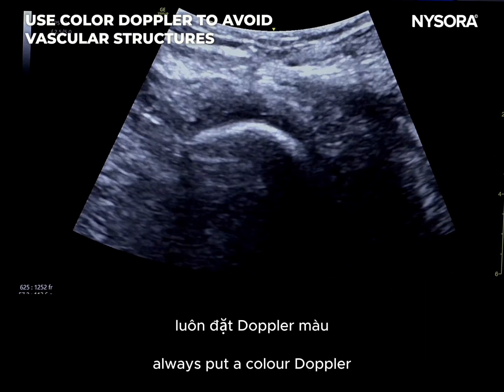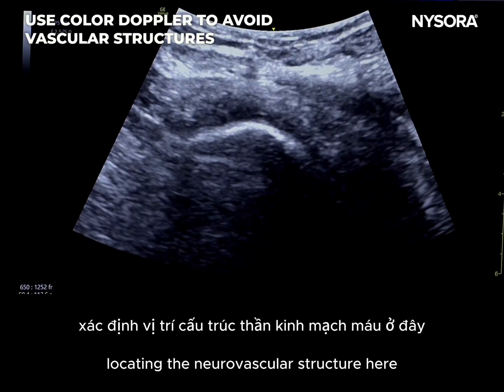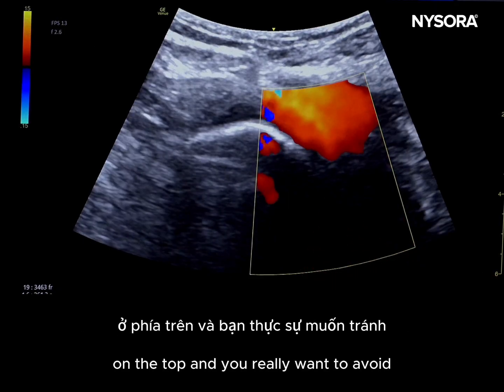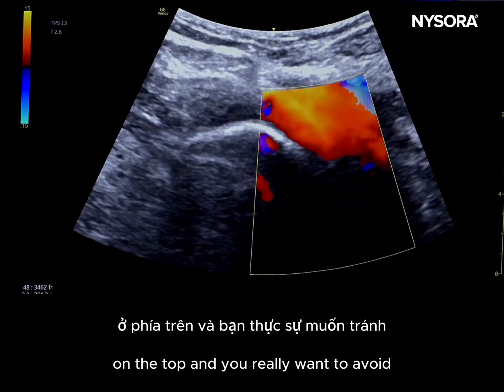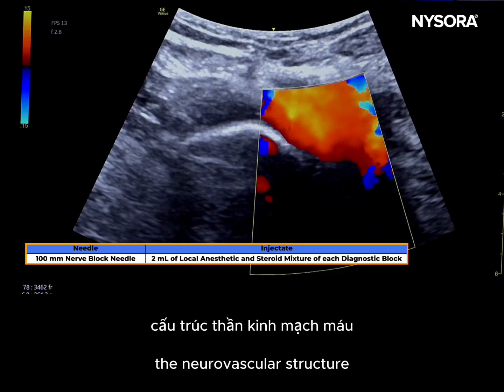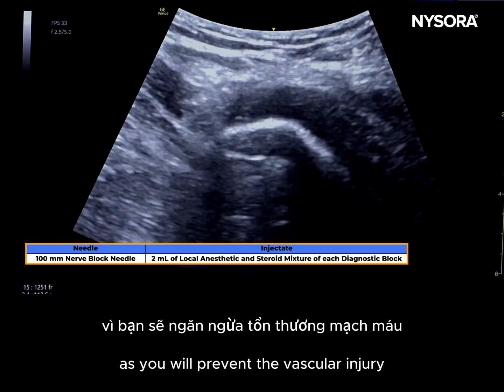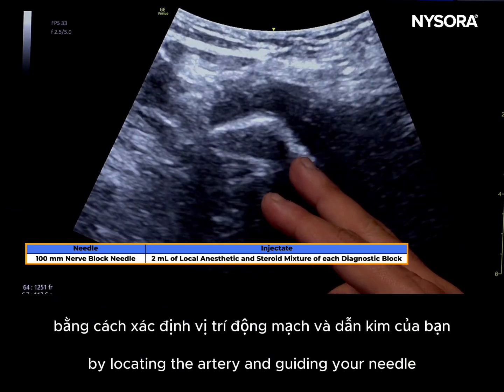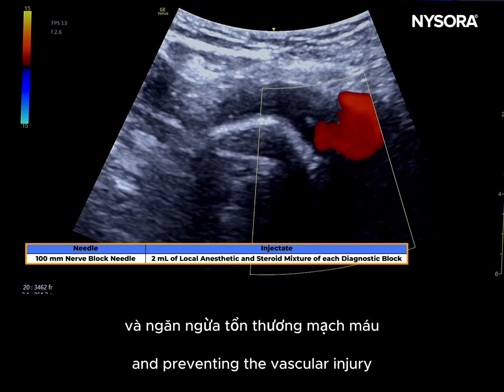Phong bế khớp háng phong bế nhánh khớp trước